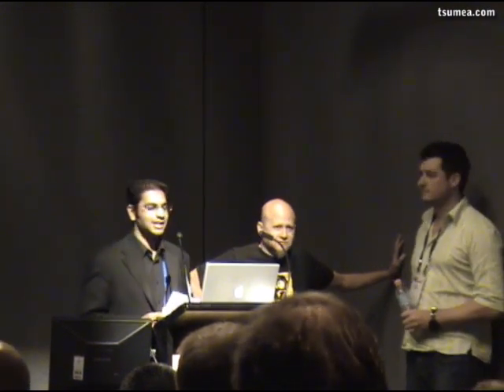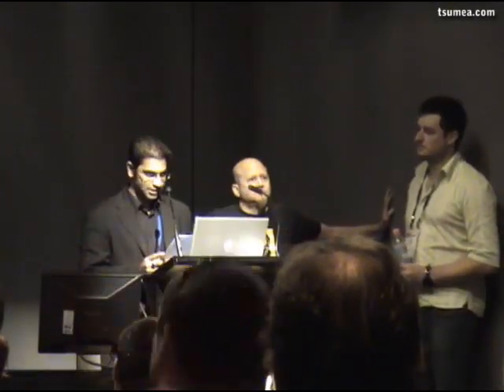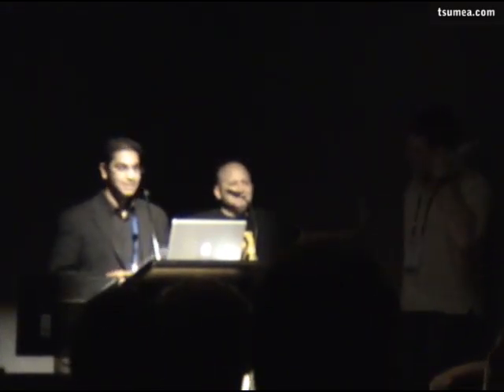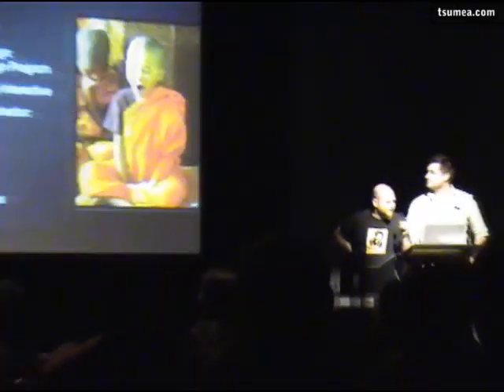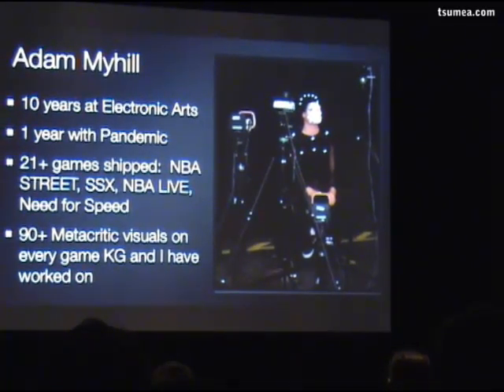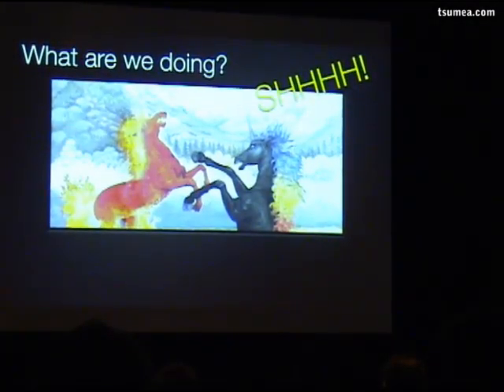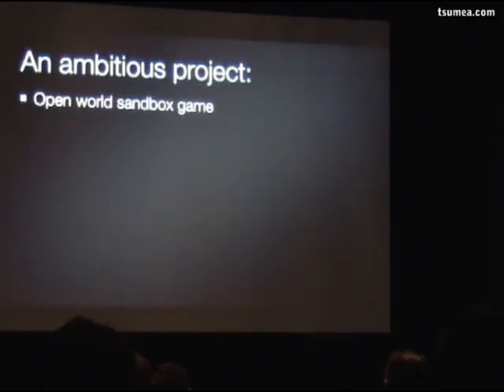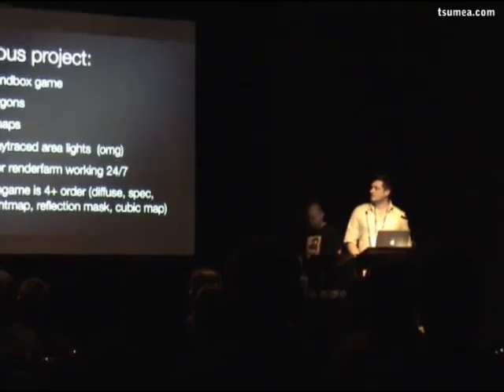Game Connect 07 - Secret Alchemy For Creating Outstanding Next Gen Visuals 1/7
Game Connect: 2007

More! Secret Alchemy For Creating Outstanding Next Gen Visuals
This presentation will explore the creative process and technologies behind visually stunning games. The demands of the consumer are ever growing, more complex, more realistic, more lifelike. More work. Two of Pandemic Studios' graphics team discuss the ways to get the most out of the current platforms and create the wow factor the public craves. The talk concludes with an amazing onslaught of highly secret industry-leading tips and tricks.
Audience: Artists

Adam Myhill, Sr. Technical Artist, Pandemic Studios
Adam works for Pandemic Studios Brisbane as a Sr. Technical artist, with a focus as Interactive Director of Photography. He has a deep passion for lighting, shaders and real-time camera systems. He previously worked at EA Canada for 10 years as an Art Director and CG Supervisor shipping over 21 games like NBA STREET, SSX, James Bond 007, NBA Live and Need for Speed. Before gaming Adam worked as a commercial fashion, product and portrait photographer. In his spare time when he has the energy, he builds robots which make art.

Kirk Gibbons, Art Director, Pandemic Studios
With a 10 year history in creating innovative interactive experiences, Kirk has directed industry-leading teams in both games and on the web. Currently, Kirk is an Art Director at Pandemic Studios in Brisbane focusing on creating an innovative Next Gen Title. Prior to Pandemic, Kirk was the creative director on NBA Street Next Gen and the Art Director of the multi-platinum NBA Street Series: V3 and Vol.2, at EA Canada. He is passionate about creating innovative interactive visuals and inspiring the teams and talent that create them. He has a B.F.A. from The Art Center College of Design in Los Angeles and a Degree in Psychology from the University of California at Santa Barbara.